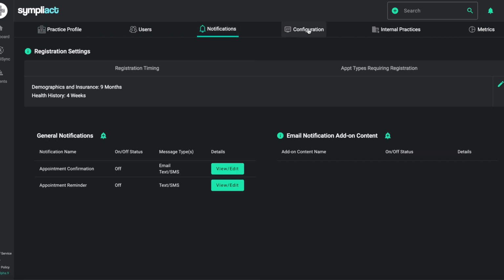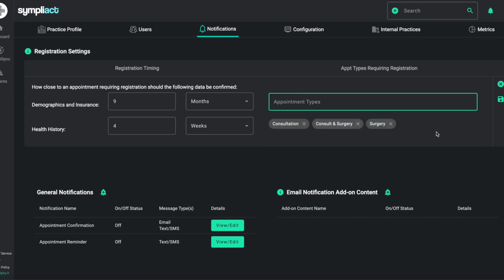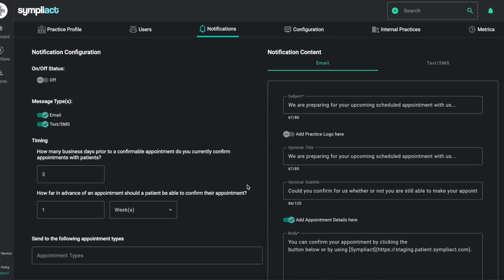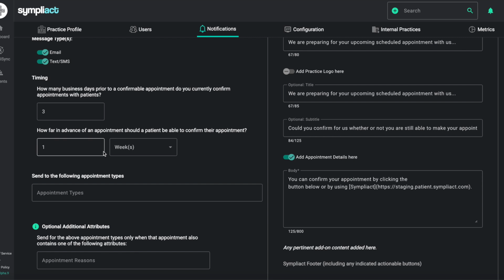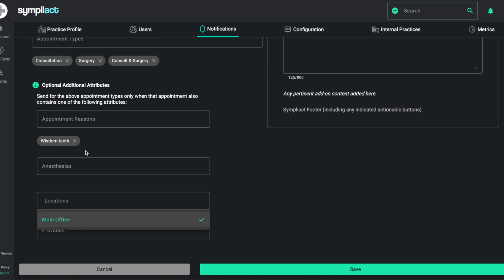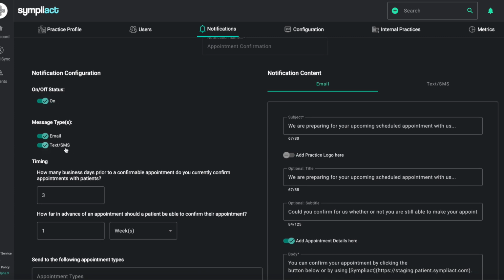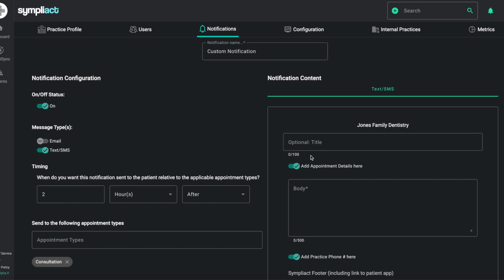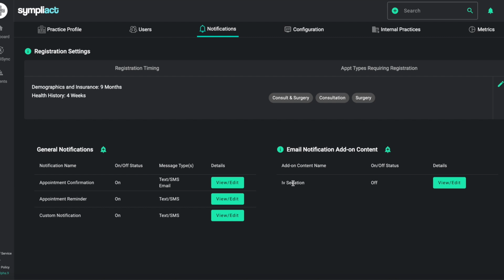Practice Configuration Step 4: Registration Windows and Notifications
In this video we will look at setting up your practice's registration windows and look at how to configure any desired patient appointment notifications.